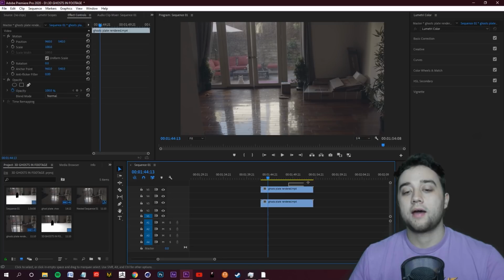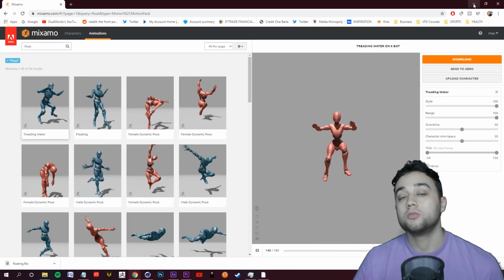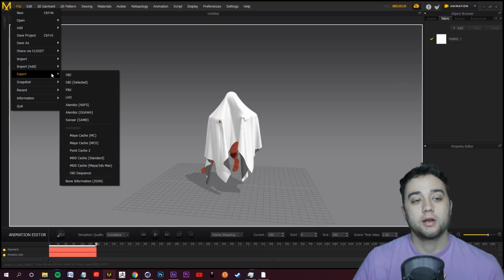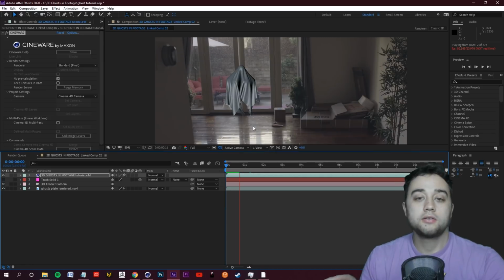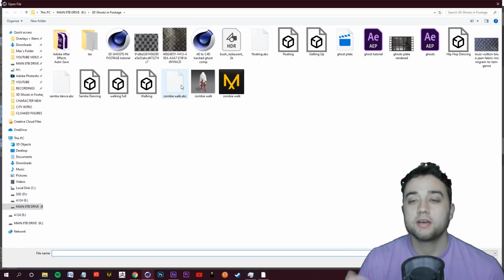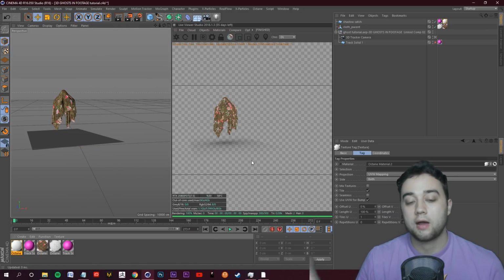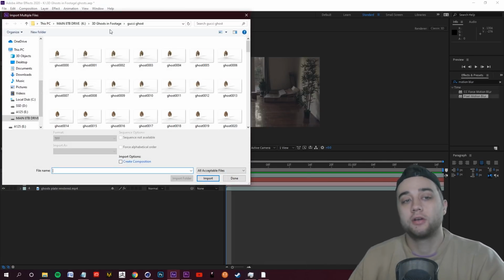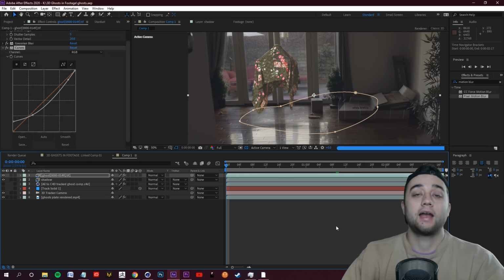How to ADD 3D GHOSTS to your VIDEO FOOTAGE | Ae, C4D, Marvelous Designer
ADD DYNAMIC 3D GHOSTS TO YOUR FOOTAGE [TUTORIAL] | Ae, C4D, Marvelous Designer

In today's video we'll talk about how you can mix VFX and real life by creating some awesome dynamic customized cloth animations and tracking them into your footage! We'll talk about setting up the footage in After Effects, Designing your character in 3D (Marvelous Designer), and bringing it all together / customizing the look in Cinema 4D. Enjoy!